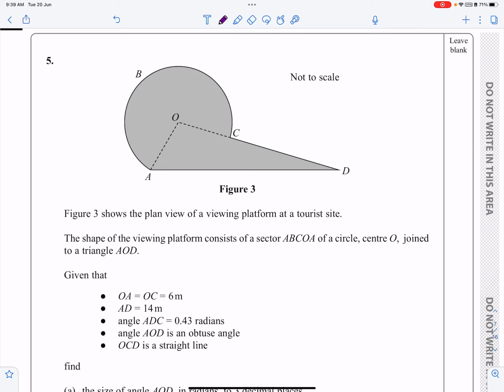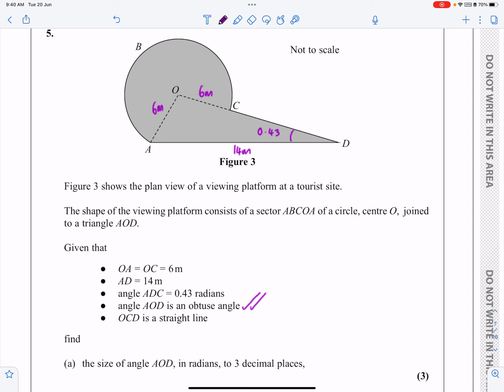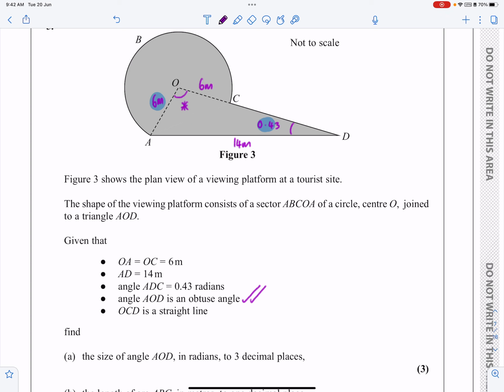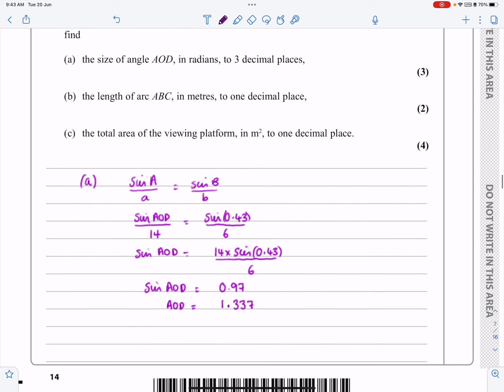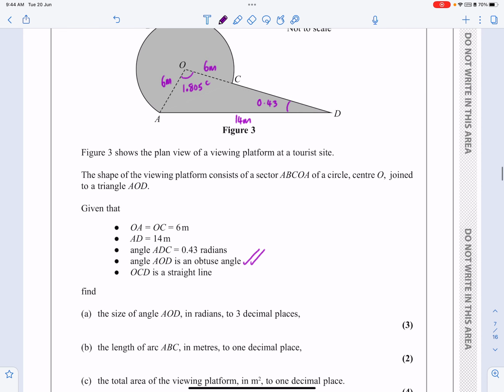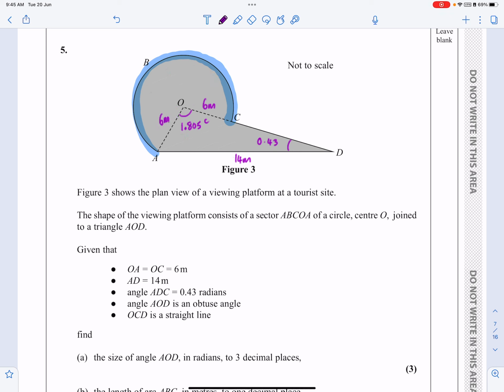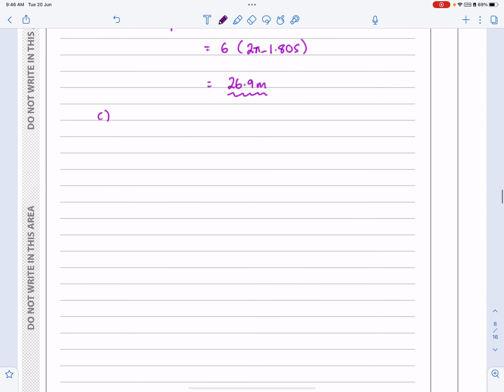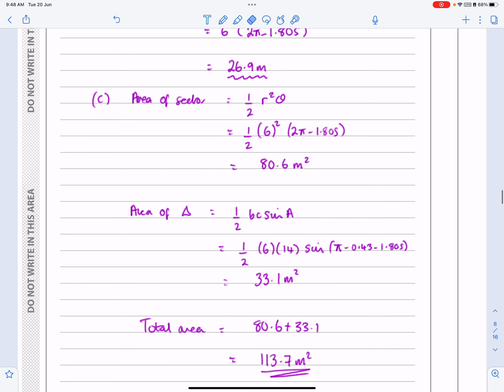IAL Edexcel, Jan 2021, P1, Q5, Radians, Arc Length, Areas of Sectors, Sine Rule, Pure, Nick Peters.